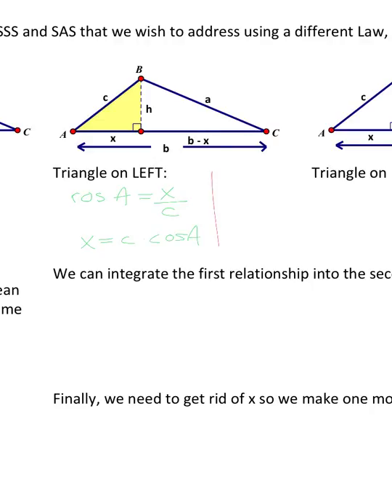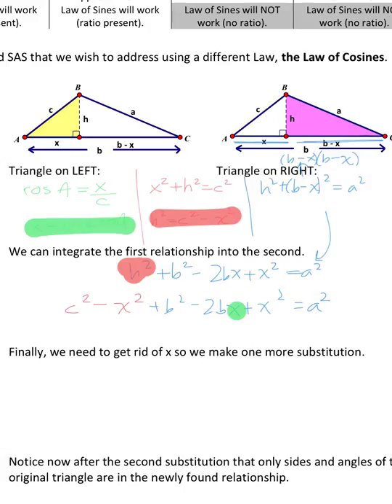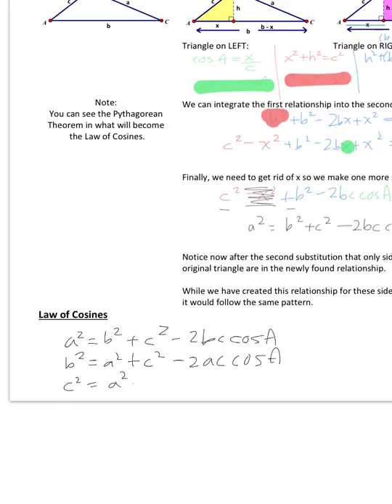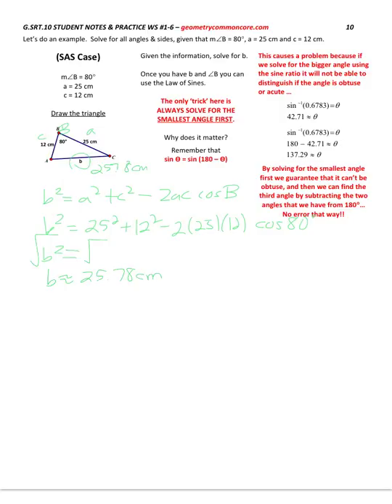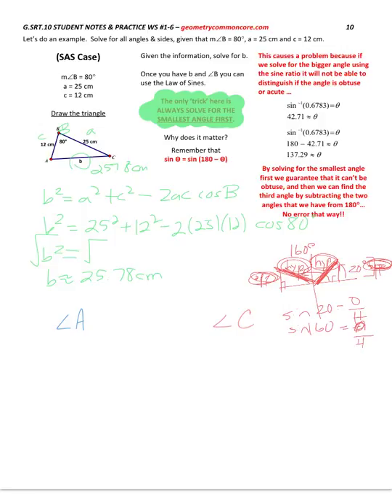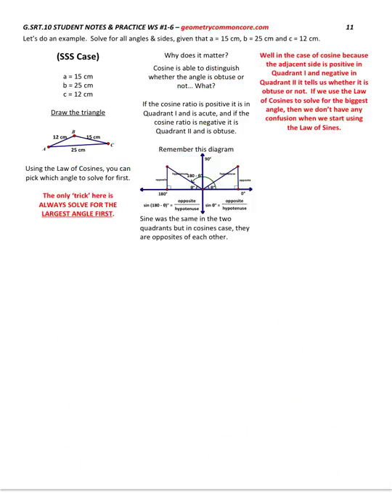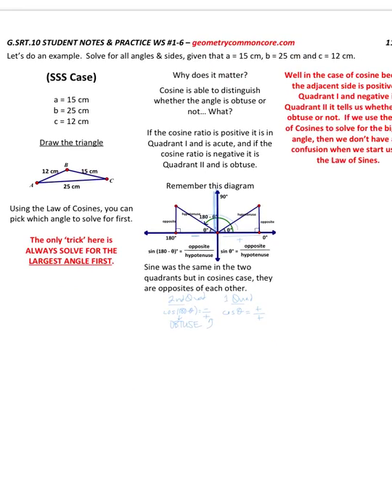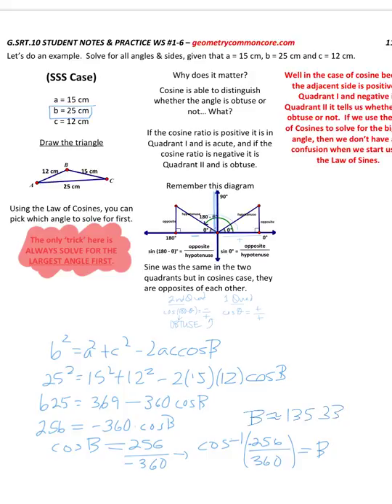g.srt.10.5-10.6 Video Notes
Law of Cosines derivation & application